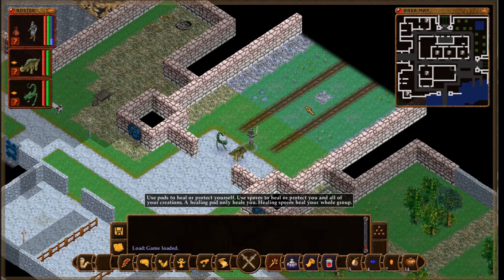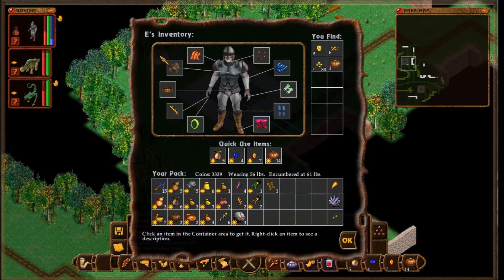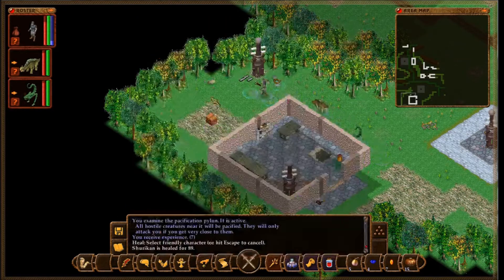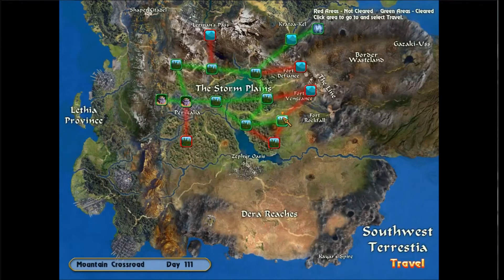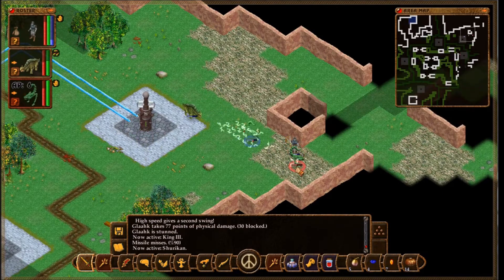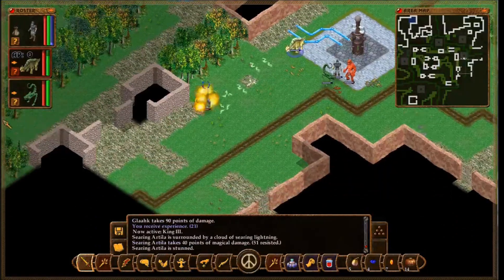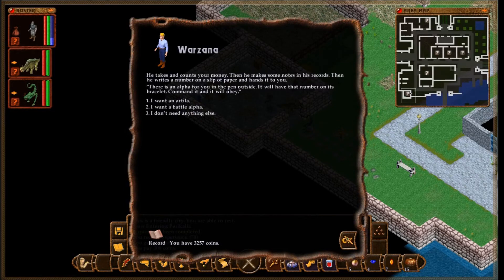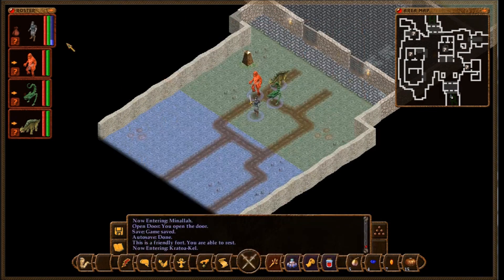Let's Play Geneforge 5 Part 51: I AM TOTALLY CALM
DO YOU NOT SEE HOW CALM I AM?!